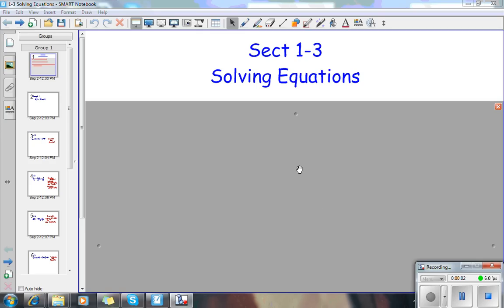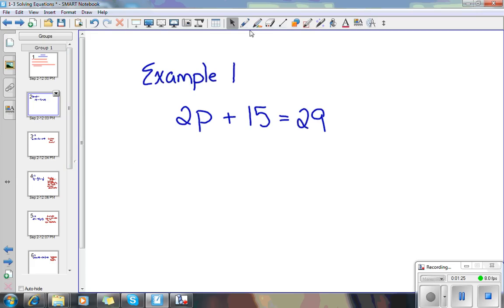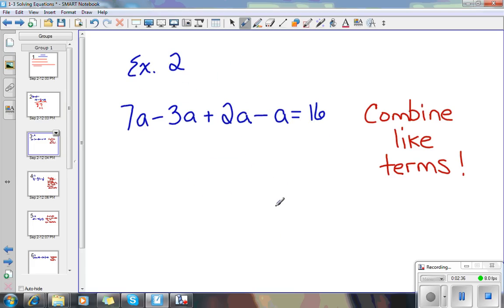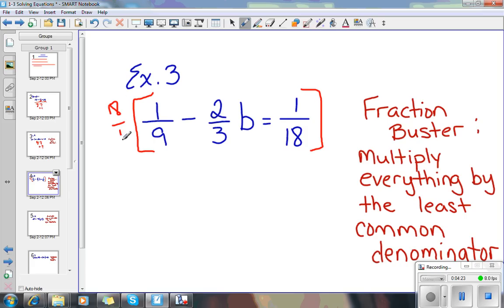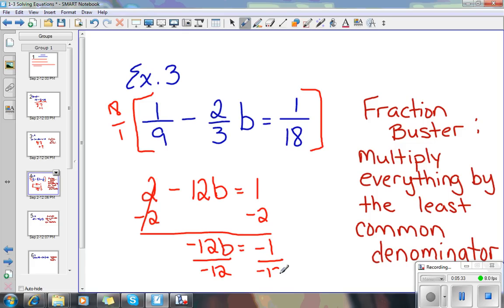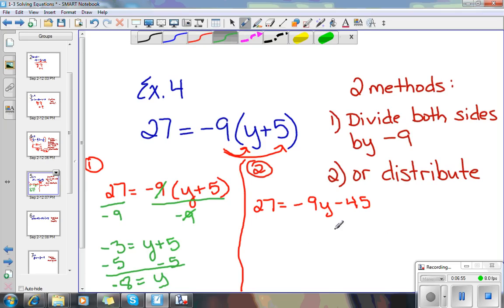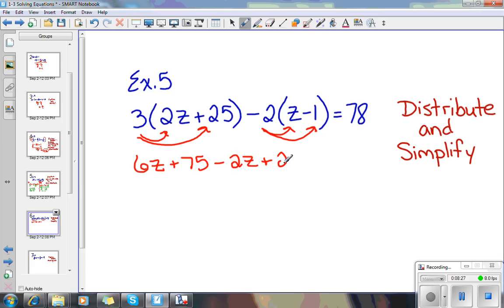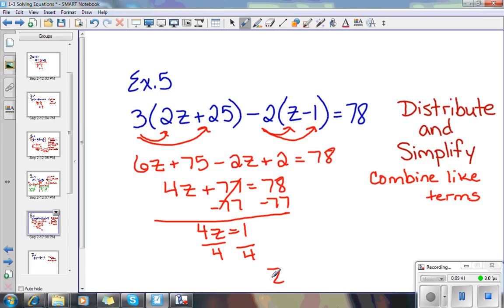Sect 1 3 part 1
Algebra 2